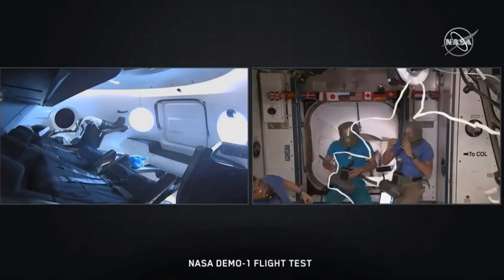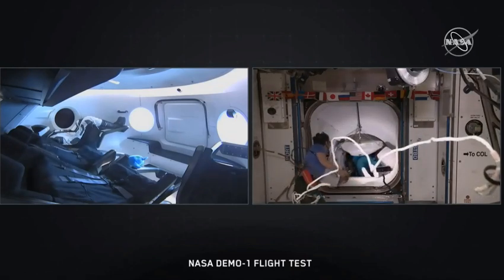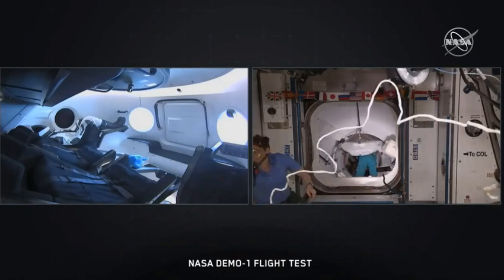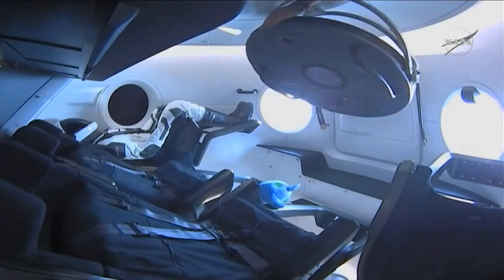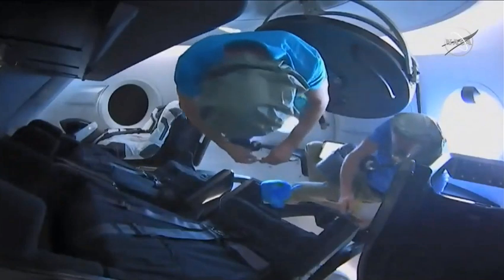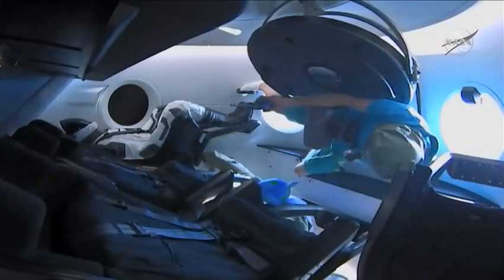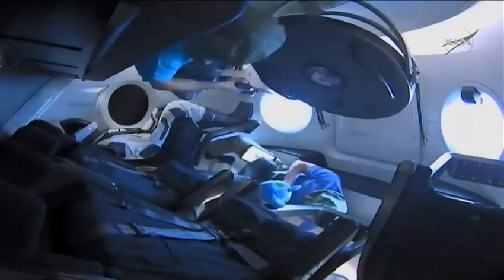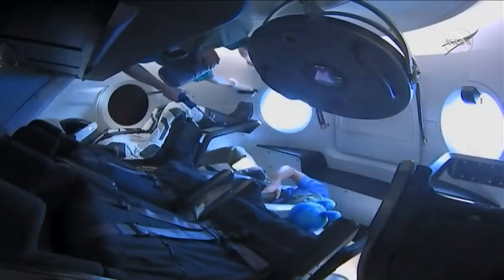Ripley and ZeroG indicator captured by ISS. :o) (Dragon crew test flight)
"Dragon! Prepare to be boarded!"
Ripley and ZeroG indicator captured by ISS. :o)